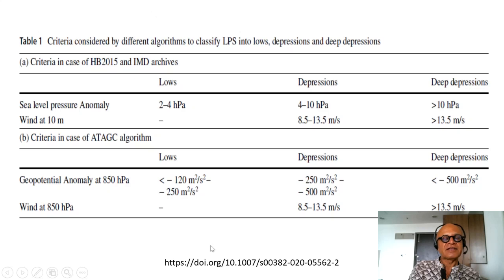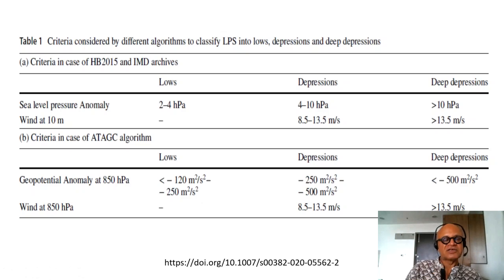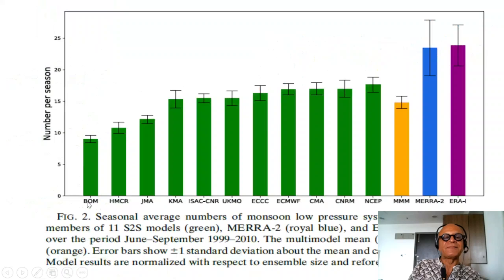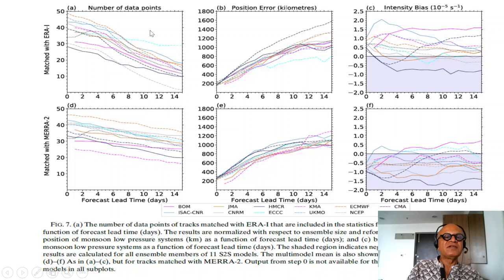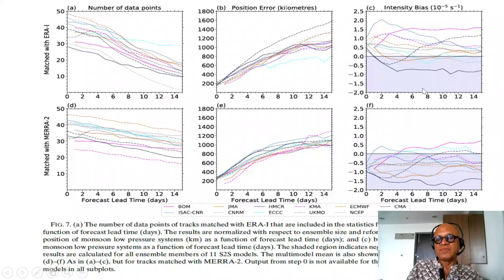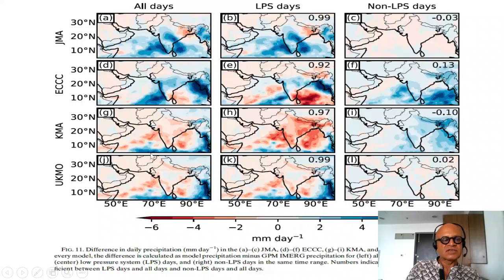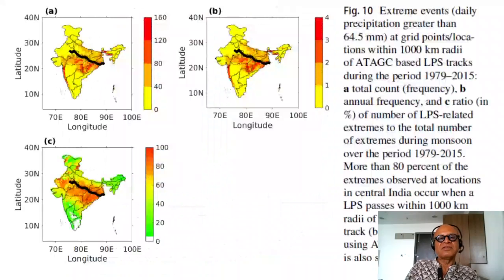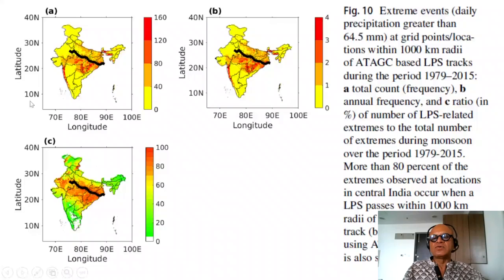1 LPSs Extreme rains and Models